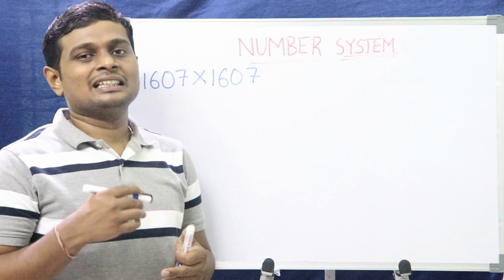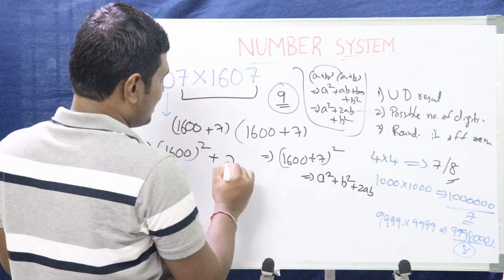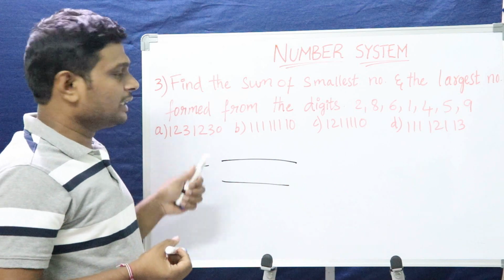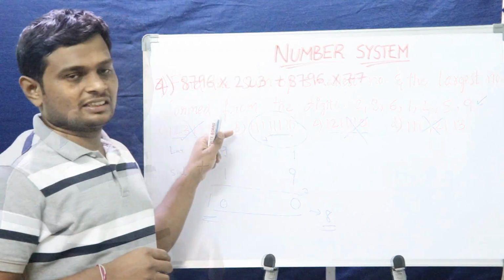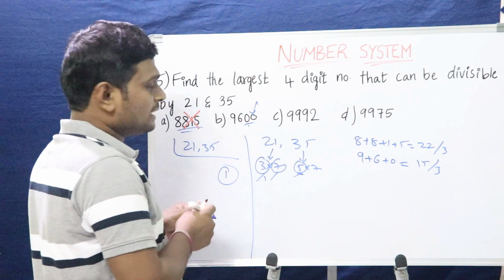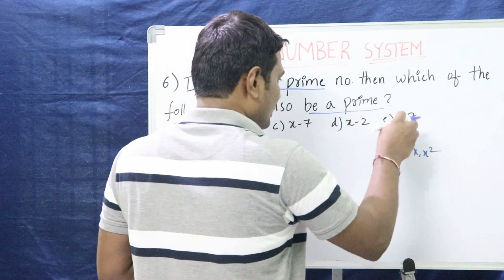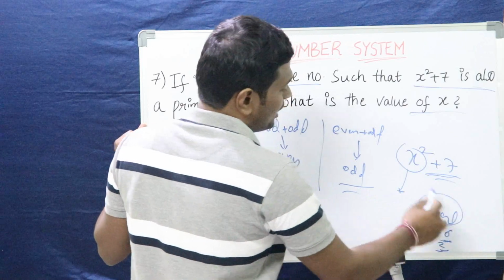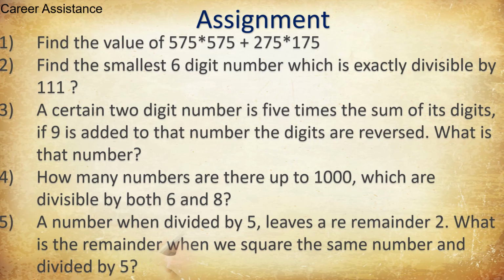Aptitude Lecture Series 01_2: Number System Problems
Session on Number System Problems.
Topics Covered: Multiple Examples.
Tips and techniques to solve the problems quickly.